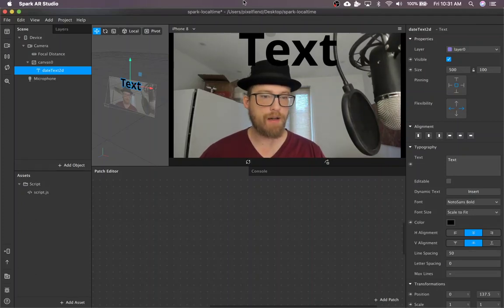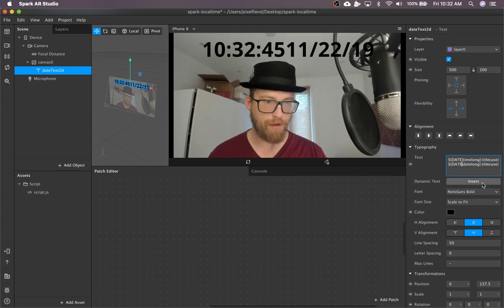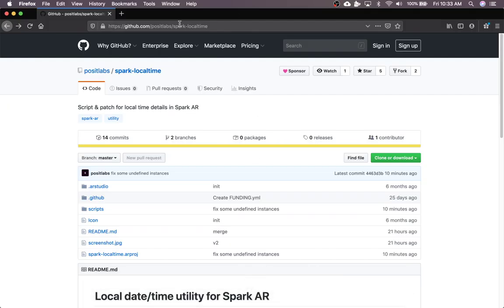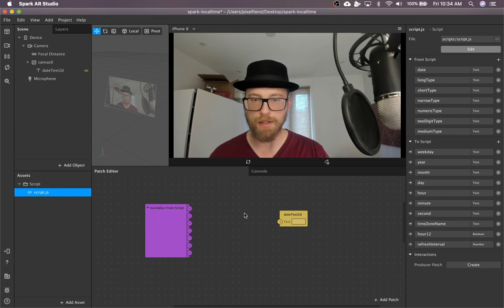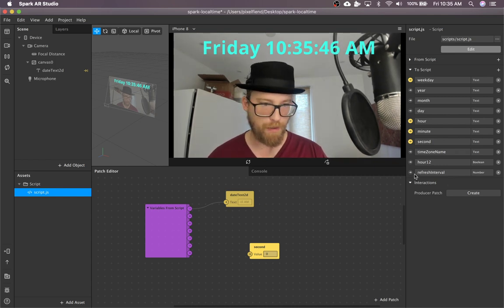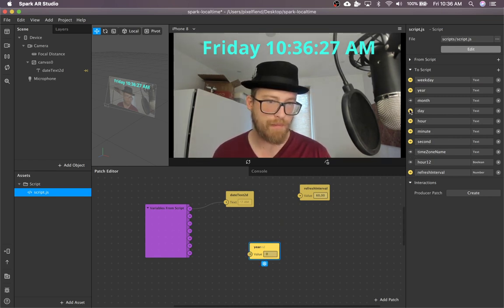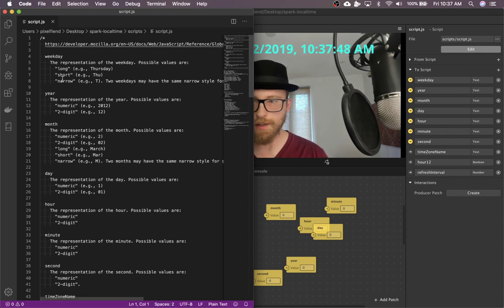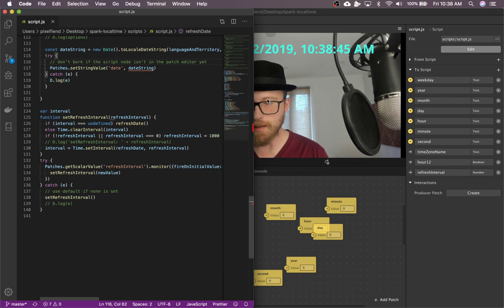Date & Time in Spark AR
Learn about the built-in dynamic text option as well as a more configurable script-to-patch approach for showing dates and times in your Spark effects.